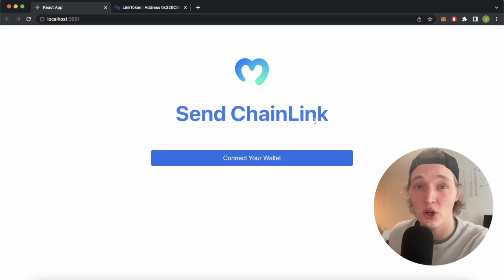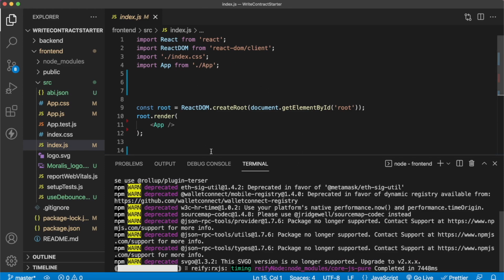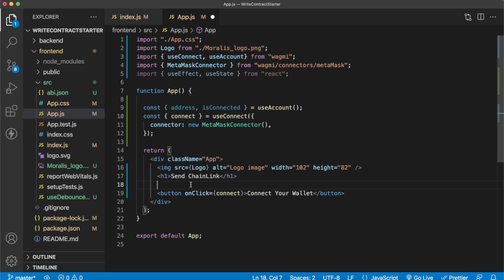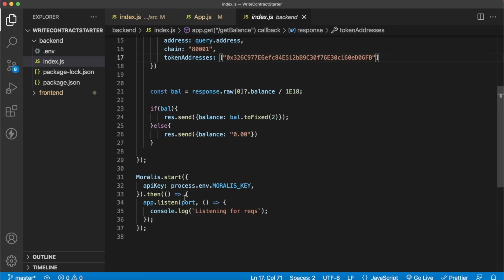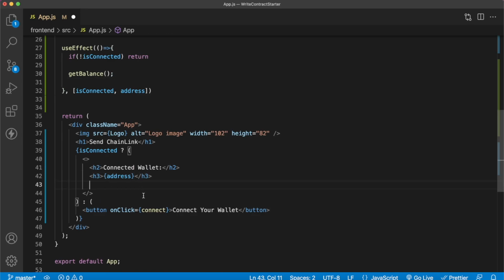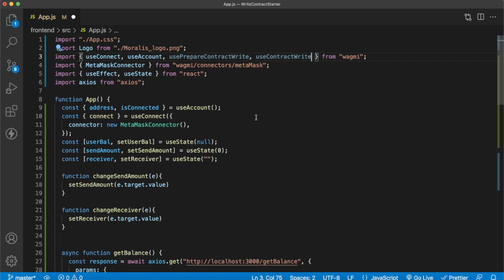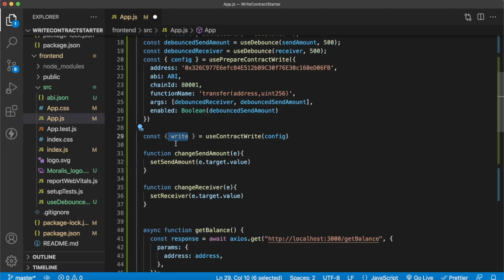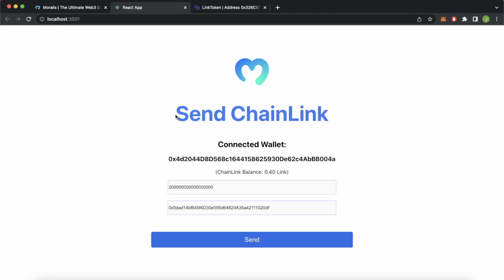Write Smart Contract Functions in React with Moralis and Wagmi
In this tutorial video we take a deep dive into how you may build a React app that leverages the Moralis EVM API and WAGMI Web3 library to write smart contract functions directly from your web application.

Timestamps:
00:00 Intro
02:40 Set Up Frontend
05:03 Connect Wallet
08:15 Getting Wallet Balance
14:10 Adding Input Fields
15:25 Writing To Smart Contract
20:18 Final Build